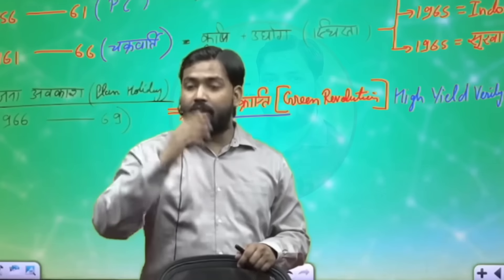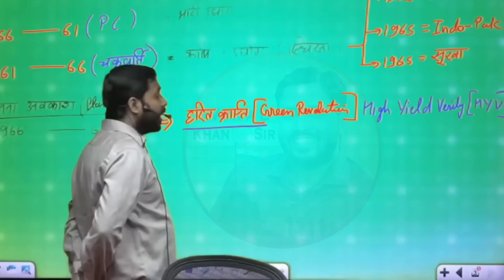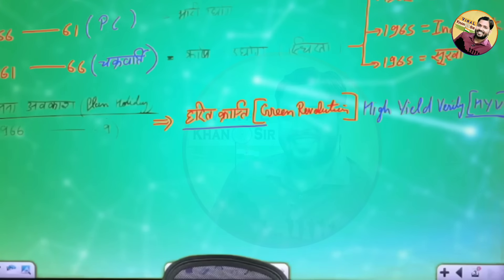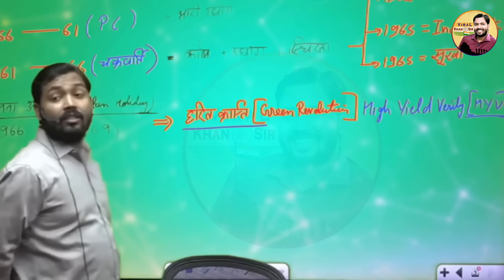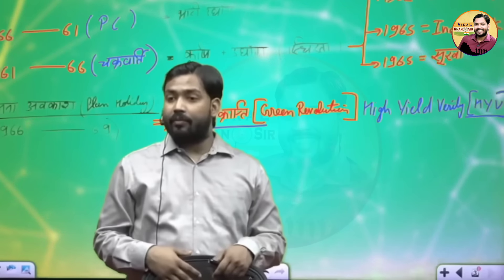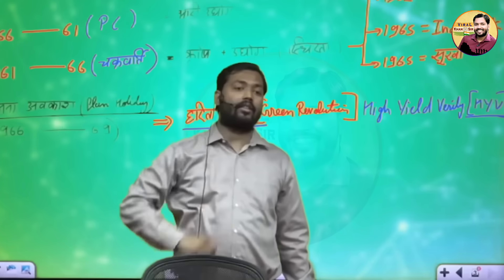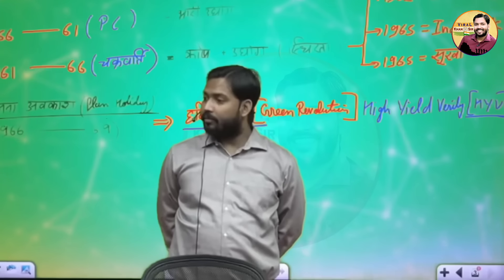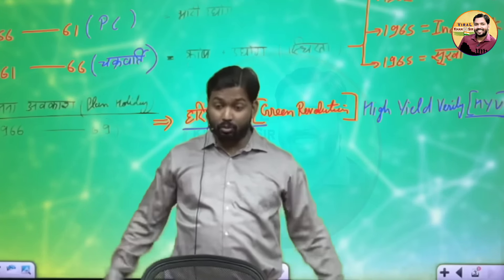खान सर ने किसानों के लिए लगाया खतरनाक दिमाग | अब खान सर लेंगे किसानों का भी Class